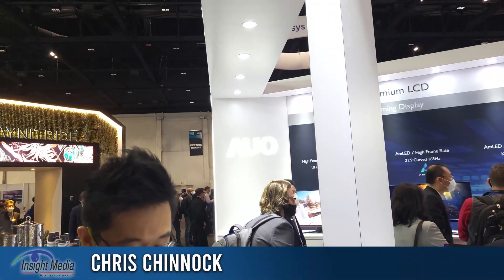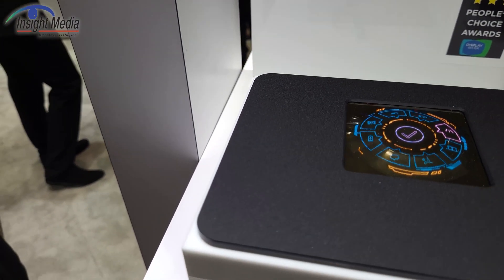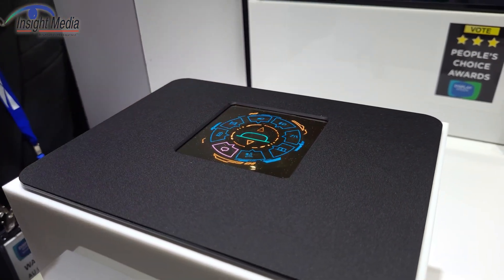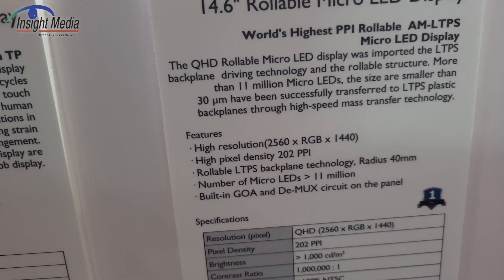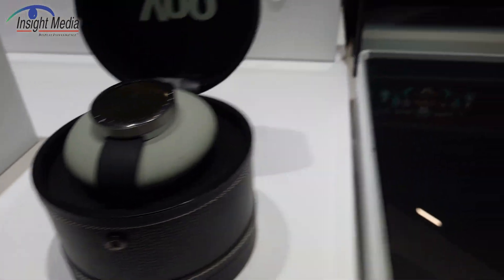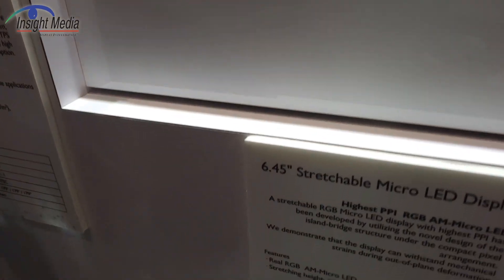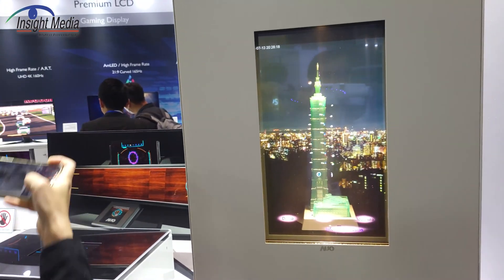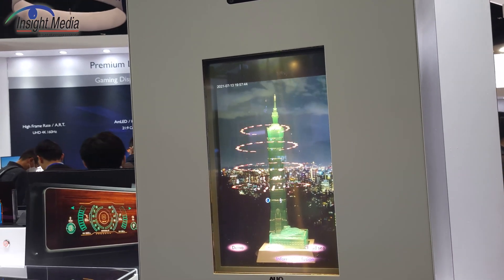DispalyWeek 2022 - AUO Demos microLED Displays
AUO showed off several microLED-based displays. Prototypes include a 3.5" stretchable microLED display, a 14" rollable display with 202 PPI, a 1.4" circular microLED, a 6.45" stretchable, a video of an automotive display and a transparent portrait mode display with eye tracking to shift the image.